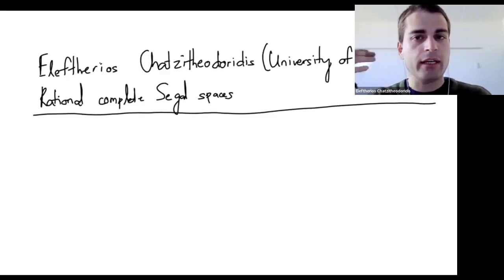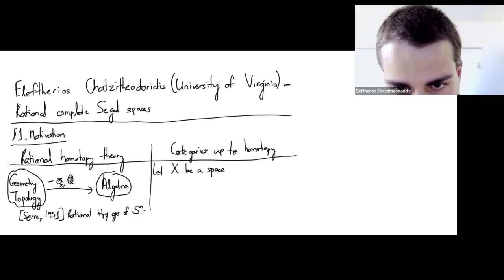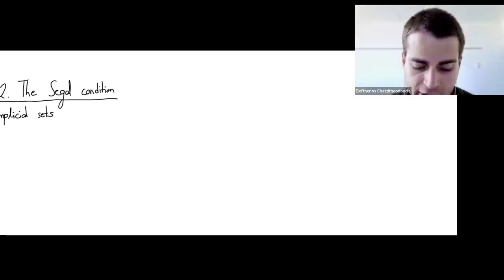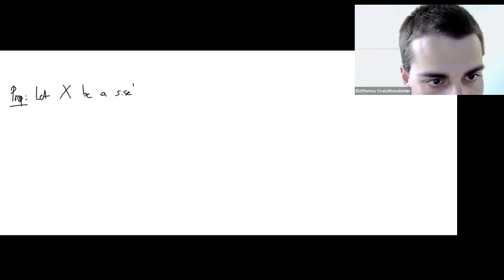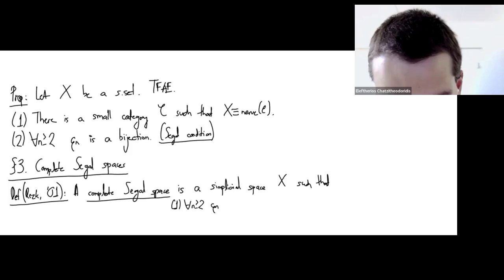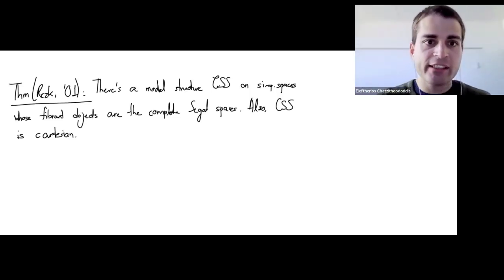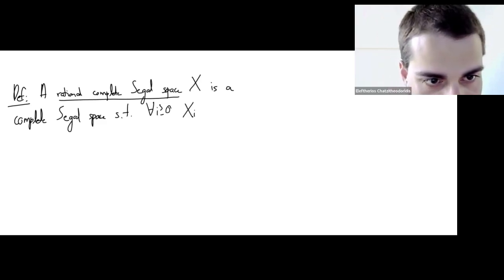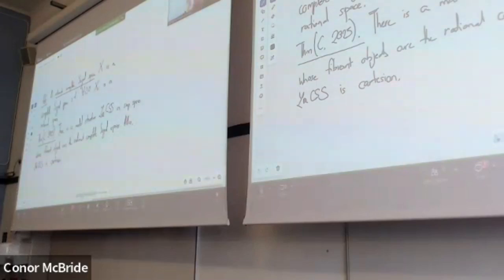Eleftherios Chatzitheodoridis: Rational complete Segal spaces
Complete Segal spaces, as introduced by Rezk, can be interpreted as categories up to homotopy that are enriched in spaces. Drawing motivation from rational homotopy theory, we introduce rational complete Segal spaces, which can be interpreted as categories up to homotopy that are enriched in rational spaces (spaces whose higher homotopy groups are rational vector spaces). In analogy with Rezk’s approach, we produce a model category whose fibrant objects are the rational complete Segal spaces, and we establish that it is compatible with the Cartesian closure of the Reedy model structure on bisimplicial sets.